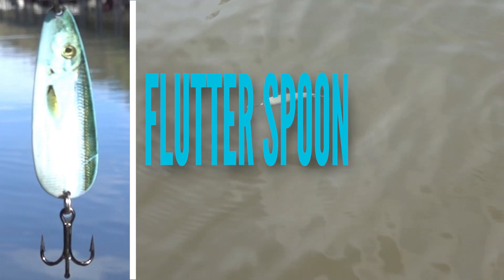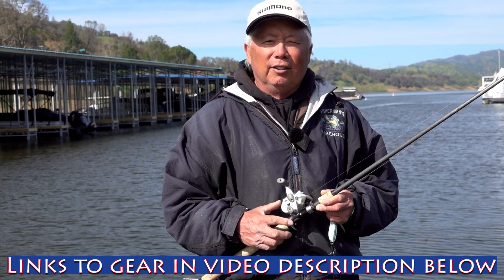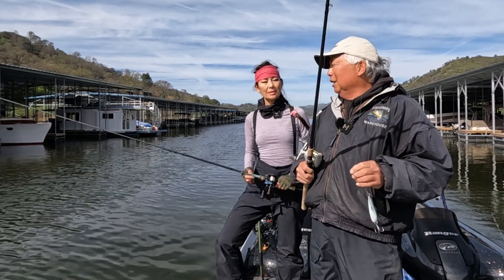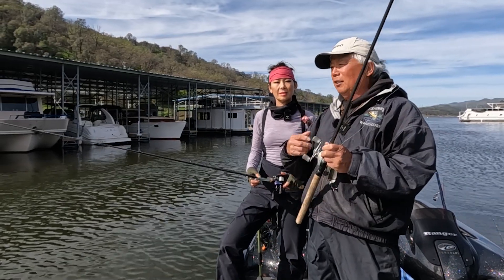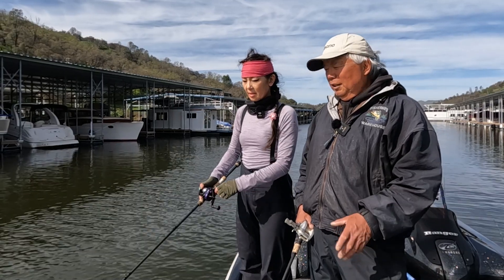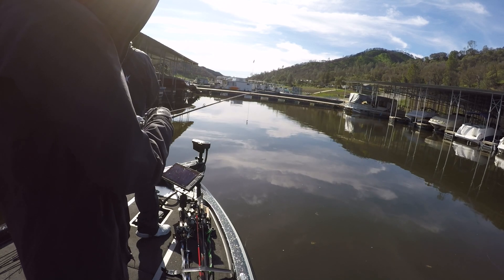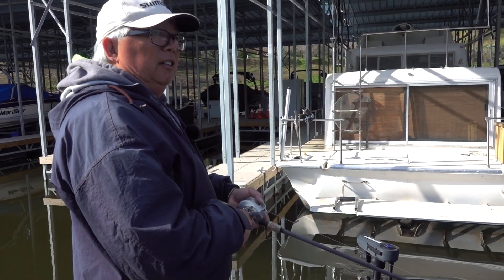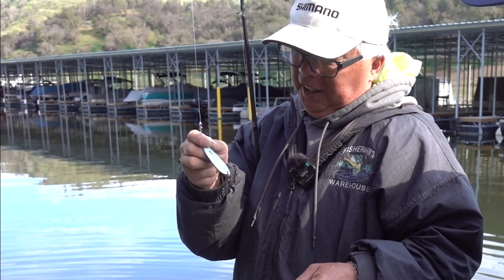FLUTTER SPOON to Target HUGE BASS in OPEN WATER (During Shad Dieoff) | DROP N' DRAG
Testing a prototype flutter spoon, I discovered how to get the big bass on the bottom to bite even in deep open water. After finding larger fish on my fish finder, I utilize a technique I call Drop N' Drag that mimics the shad dieoff in the winter months. I'll explain why this technique is so productive and show exactly how to handle your rod and reel. Tackle choices are critical to success and I've been in the industry for nearly 30 years so can tell you in detail what works and why.

I invite you to also watch my series on using a Kastmaster Drop N' Drag as the technique is the same except with a flutter spoon you need to make long casts and watch your line.

Here is the series of two episodes on Kastmaster Drop N' Drag, which uses nearly the same technique but is best around structure:

Episode 1: Drop N' Drag: Catch Huge Winter Bass Anywhere There's Shad | Kastmaster | Part 1: Teaching
Episode 2: Drop N' Drag: Catch Huge Winter Bass Anywhere There's Shad | Kastmaster | Part 2: Line Control is Everything & Gear Talk

MUSIC CREDITS

Tore Up by Aaron Sprinkle: 64EG9HCTQKOW3GK5
Street Knowledge by KC Carter: LTO0CBXHBJRBVKNC
Astro Jetson by Mikey Geiger: 5PVYVVSIR8LABYWM
Citrus Soda by Reel Life: 8HHYZQNS5KO7R2N7
Right Now by Bobo Renthlei: DPQ4SZPUBA839FQ8